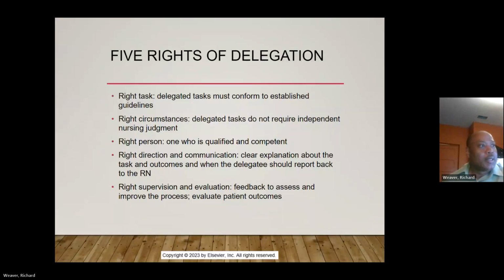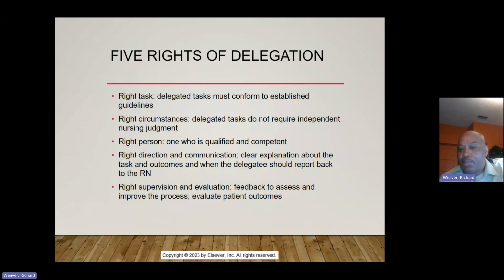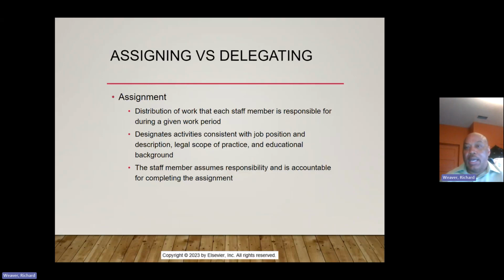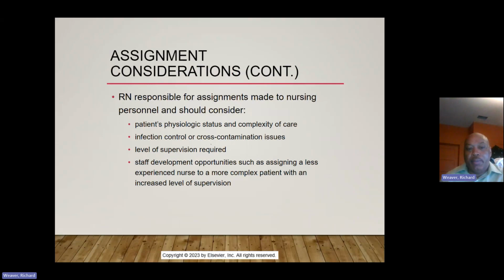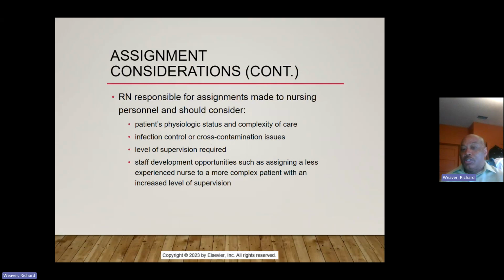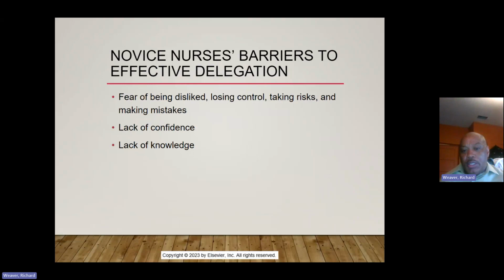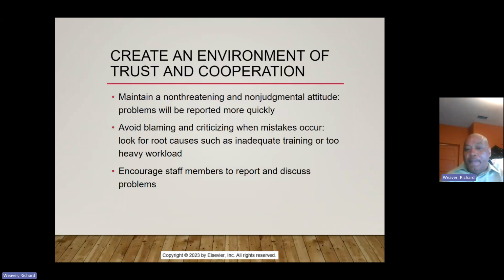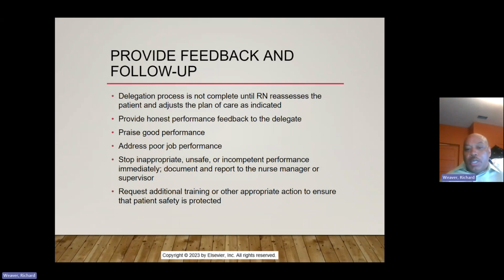Effective Delegation and Supervision Chapter 20 Recording